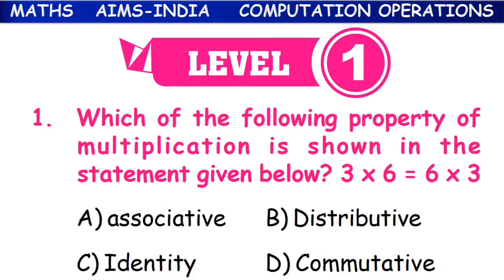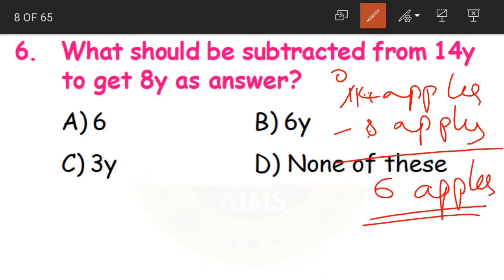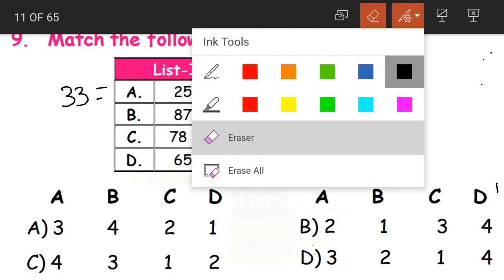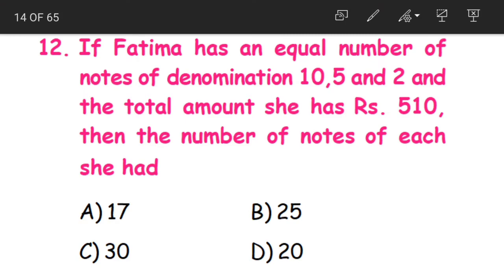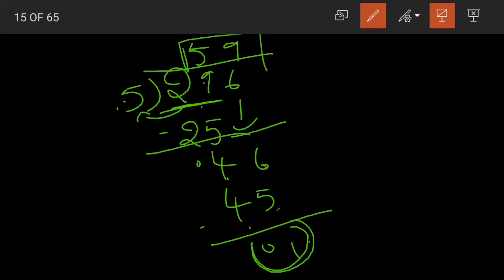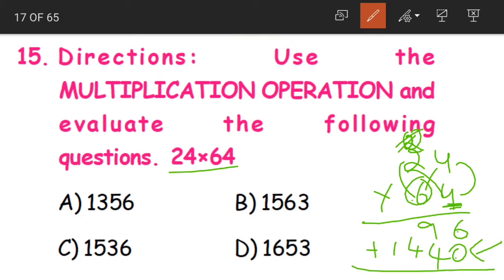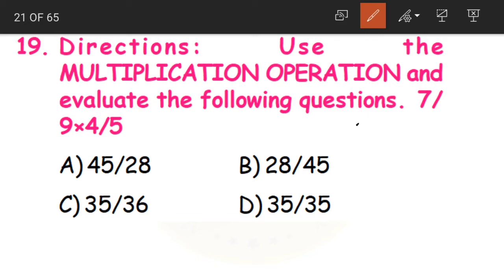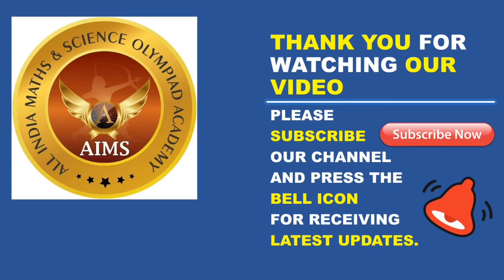5TH | MATHS | COMPUTATION OPERATIONS | PART 07 | JUNIOR MATHS OLYMPIAD | AIMS-INDIA